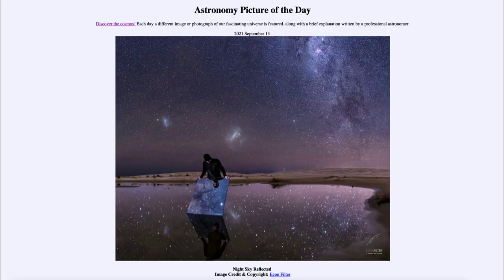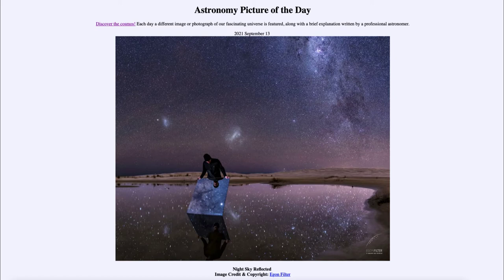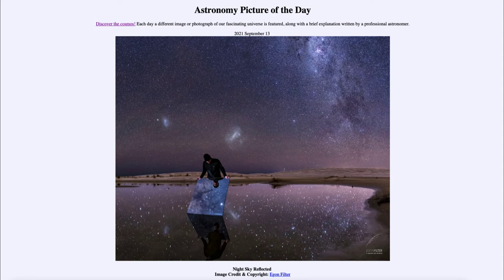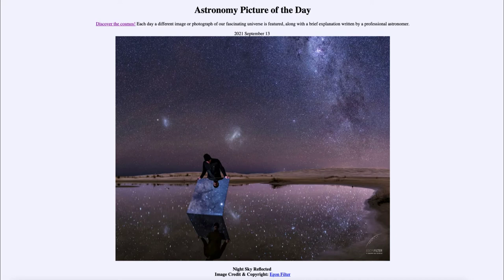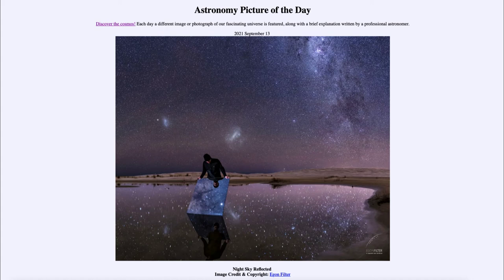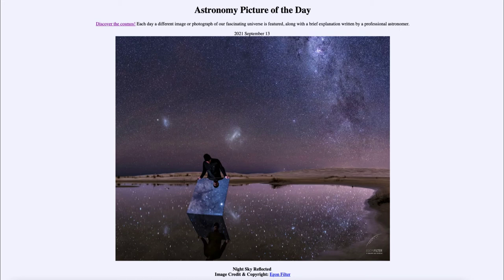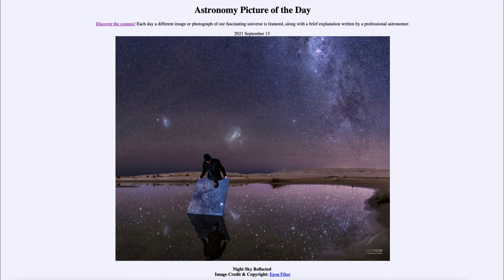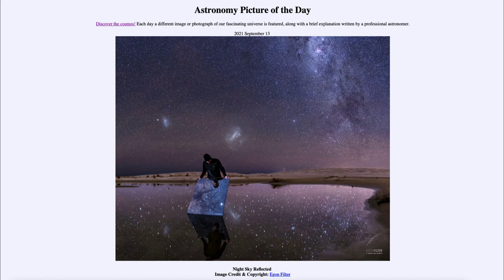2021 September 13 - Night Sky Reflected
In today's image, we see the night sky reflected in a pool of water and also off of a mirror being held by the photographer giving us multiple views of the sky.